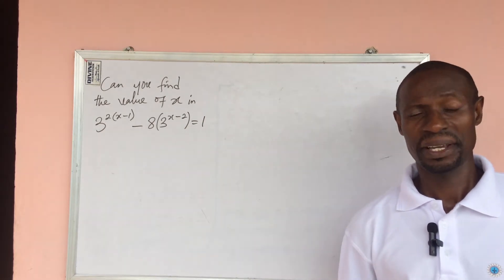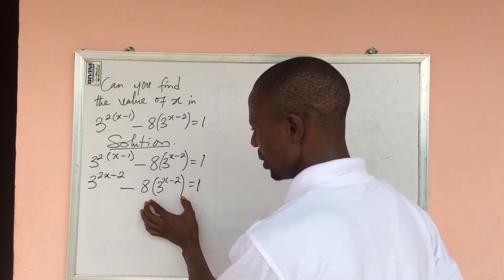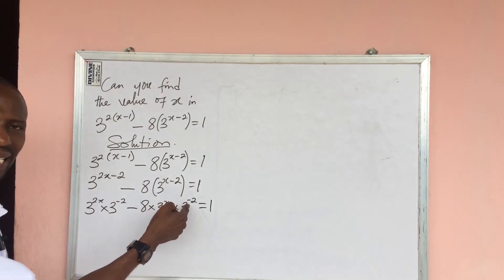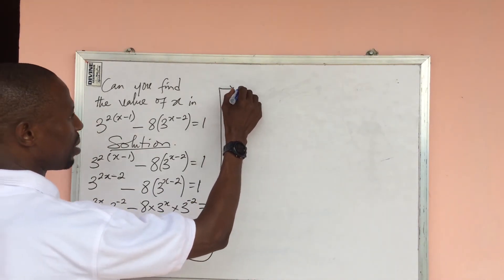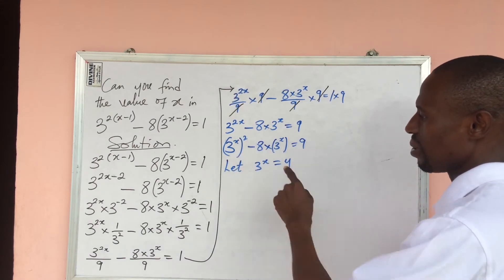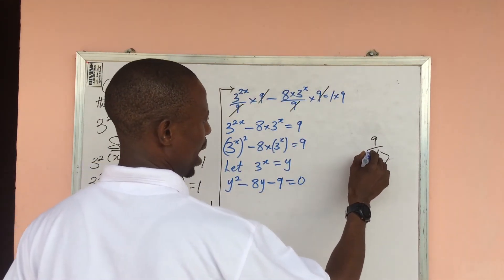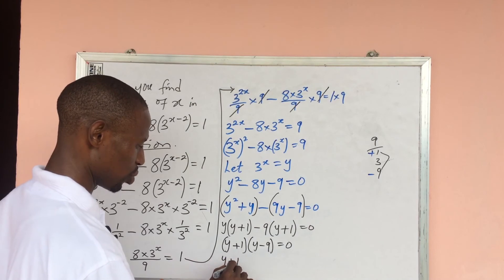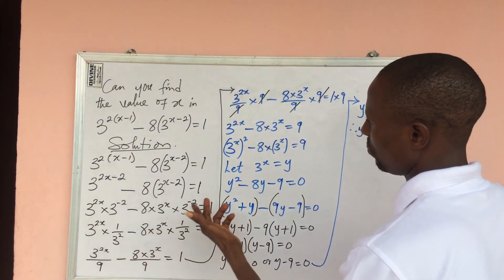Exponential Equation, part 3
This is another unique and a wonderful video under exponential equations.

 I called this video an eye opener because of the challenges it has posed on students in schools, hence the production of this video to remove the veil in it.

In this video, I, will show you how to solve this kind of exponential following the rules and steps I will show you.

 I factorize the exponential creating a quadratic equation from it using the laws of indices.

 I revealed how to solve the formulated quadratic equation using the factorization method.

 The method to apply in converting back to the exponential term in order to get the value of the unknown variable.

It is a most watch for everyone and anyone who wants to master exponential equations.

Happy watching!!!